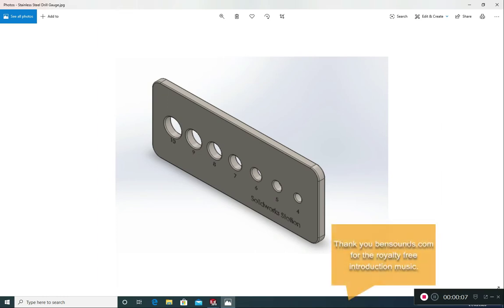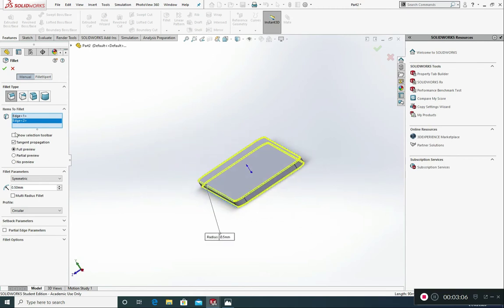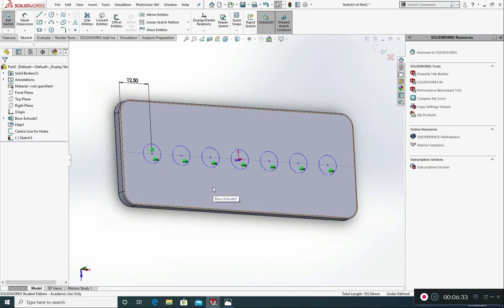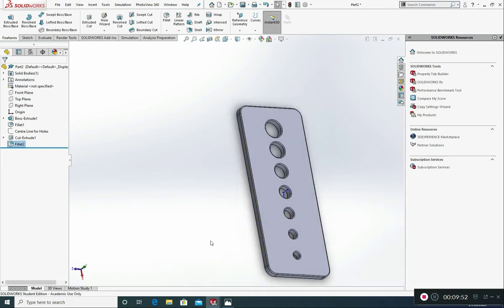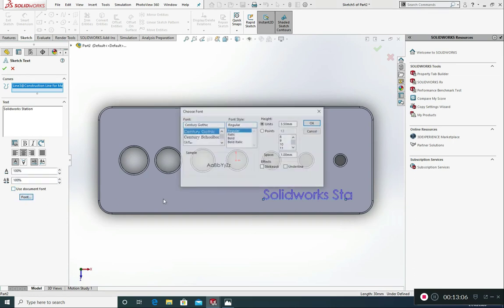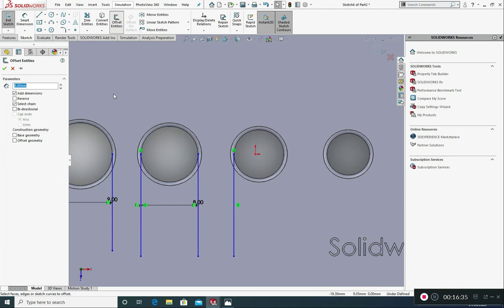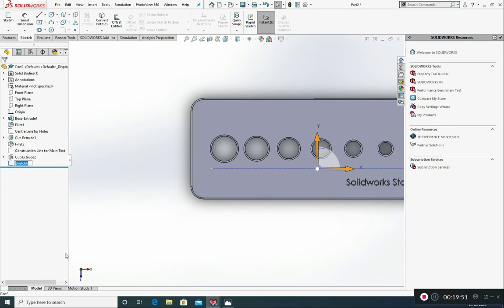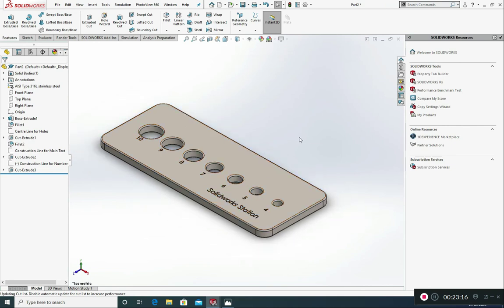Solidworks Station - Design Challenge 4 - Drill Bit Gauge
In this design challenge from Solidworks Station we look at a few features such as linear array, fillets, extruded cuts, extrudes and how to present text.

CHALLENGE YOURSELF TO THIS ONE IF YOU ARE A NEW USER TO SOLIDWORKS.
GOOD LUCK! :)